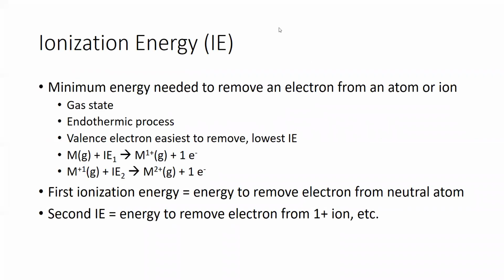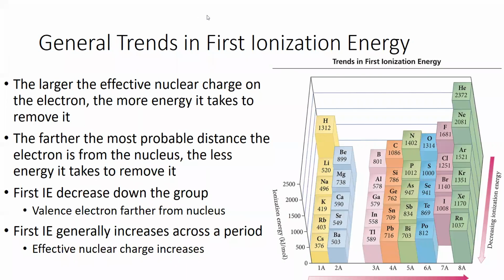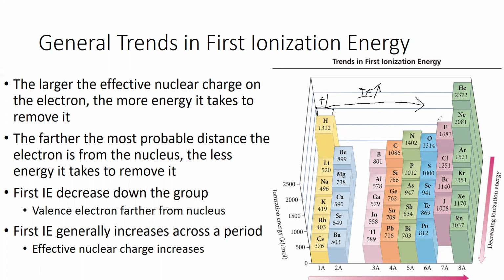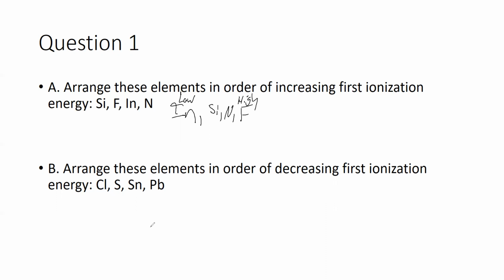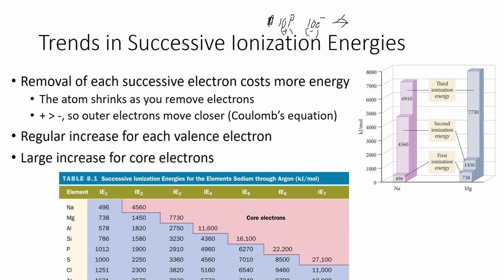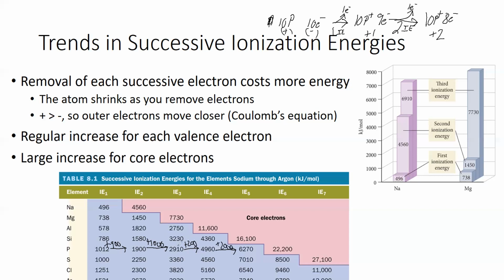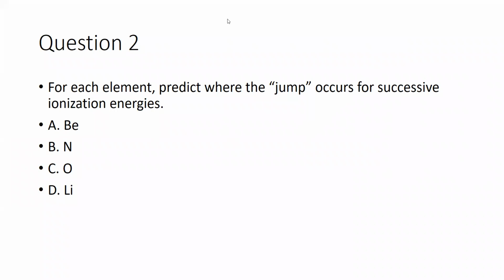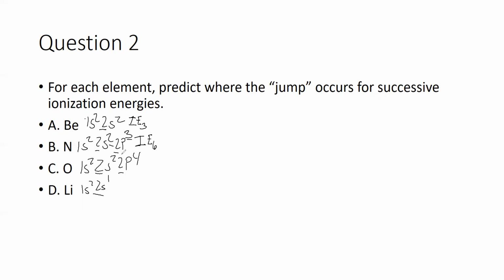GC 1 4-16 Lecture Part 1